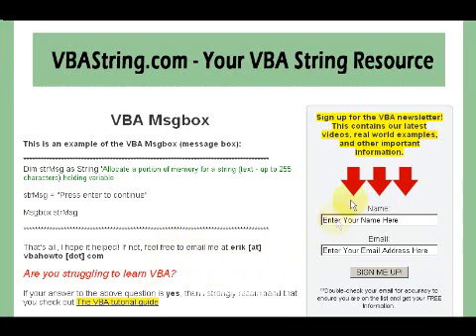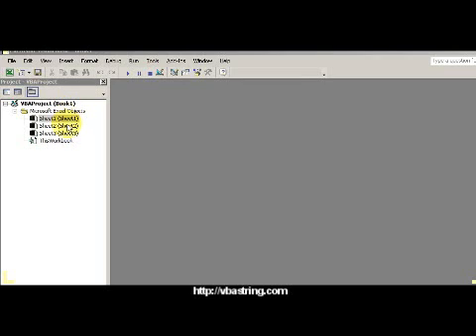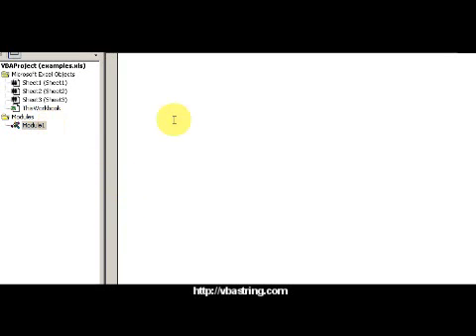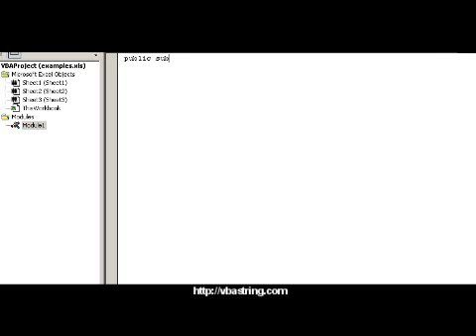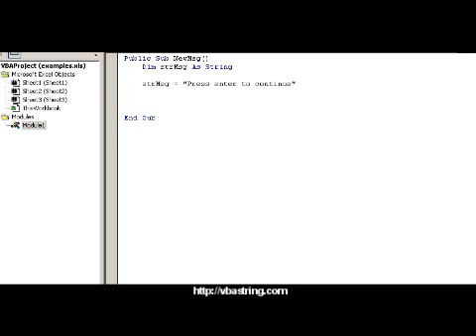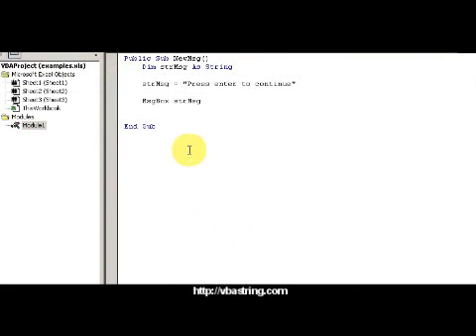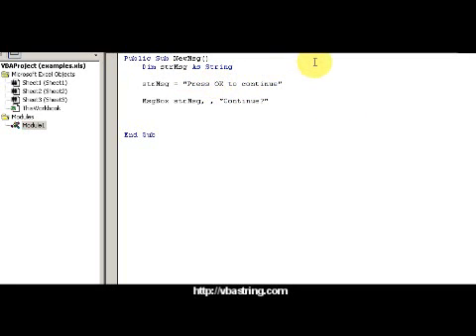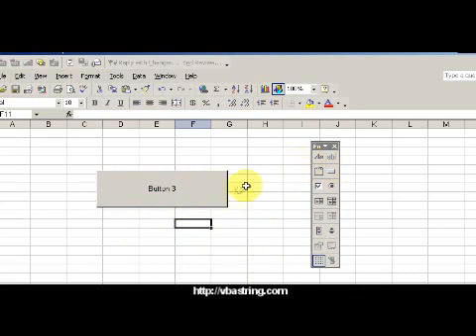How To Create A VBA Msgbox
Get Your FREE!

Need some guidance in how to create a VBA msgbox?  This video shows you how to create a VBA msgbox and then add it to a button on your Excel worksheet.